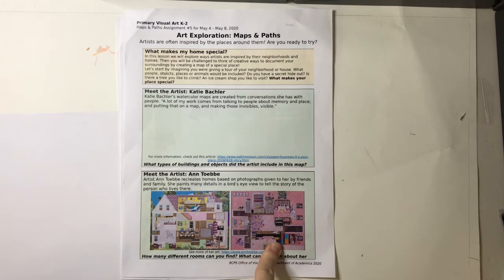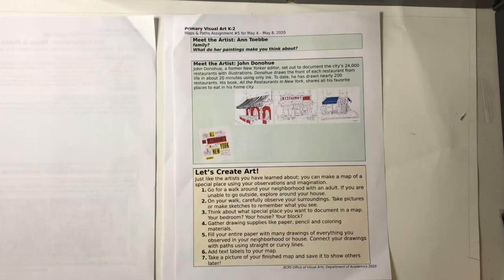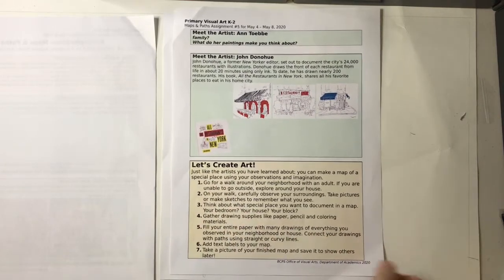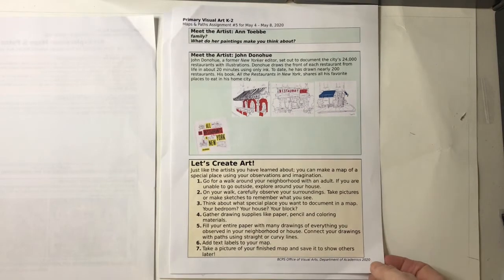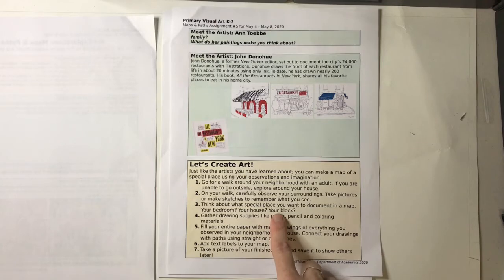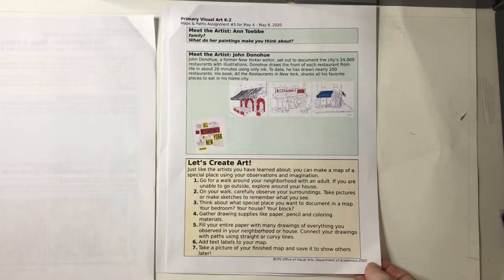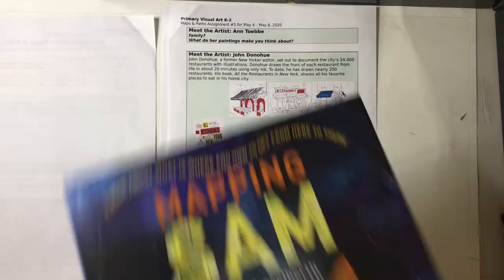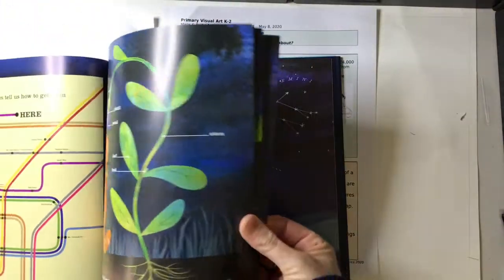Maps and Paths Demo for k-1-2